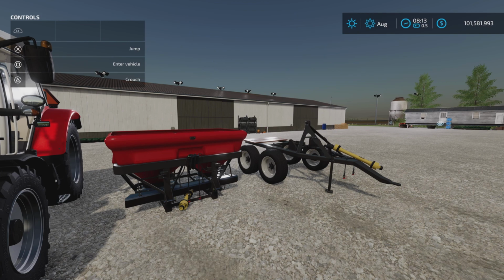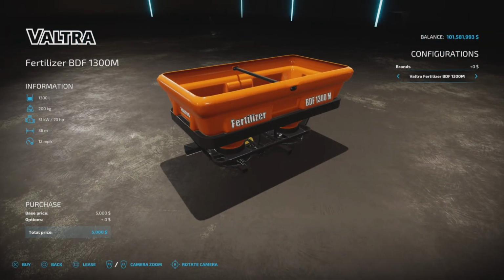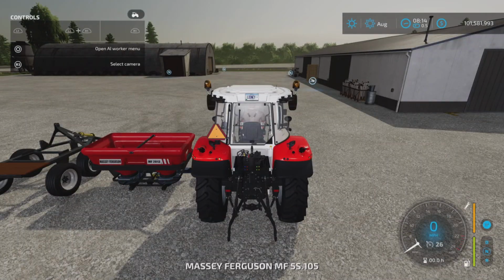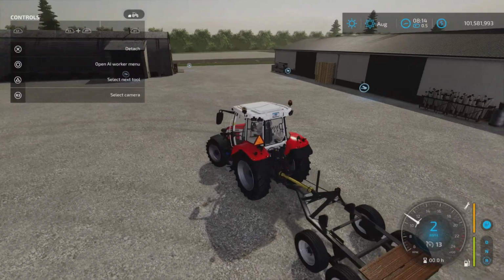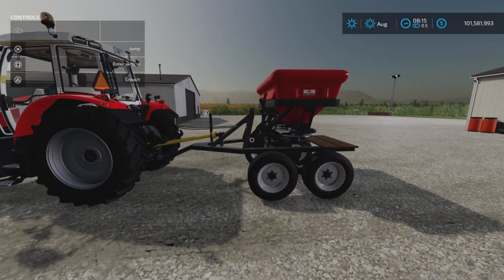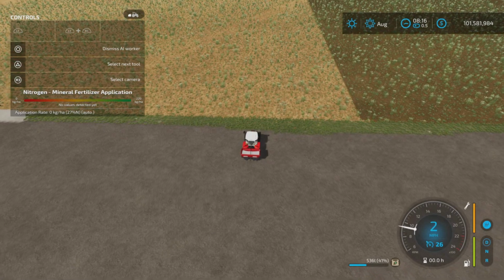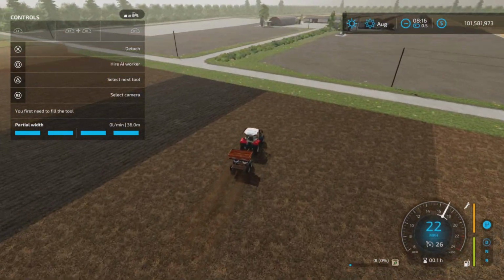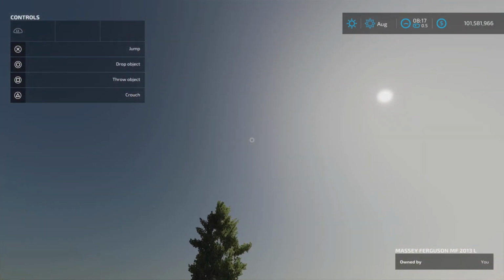Massey Ferguson 2013 And Valtra BDF 1300 / New mod for all platforms on FS22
Massey Ferguson 2013 And Valtra BDF 1300
By: Holzs FS